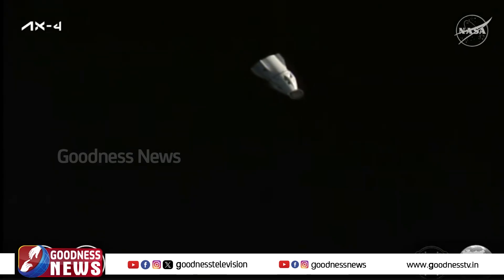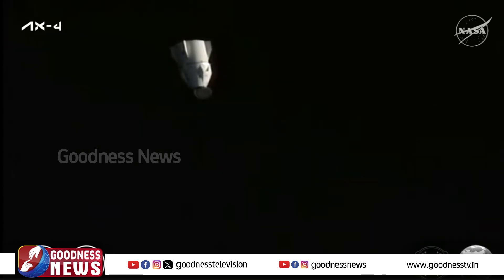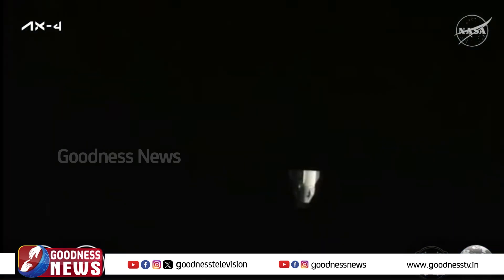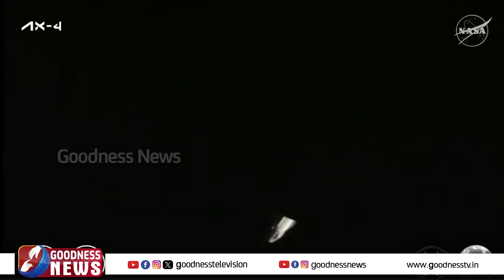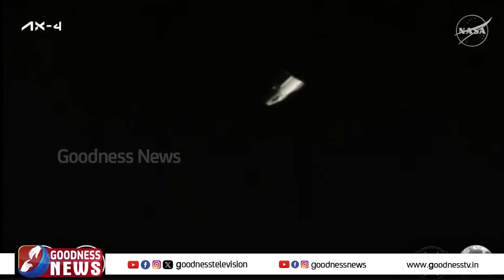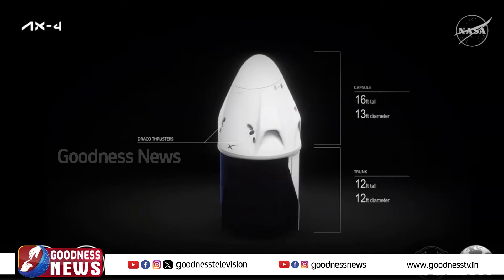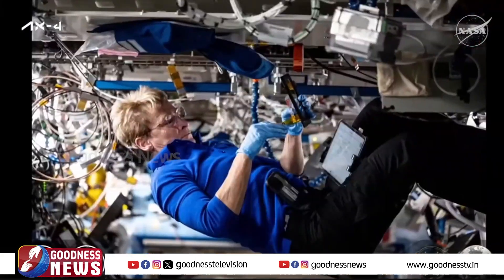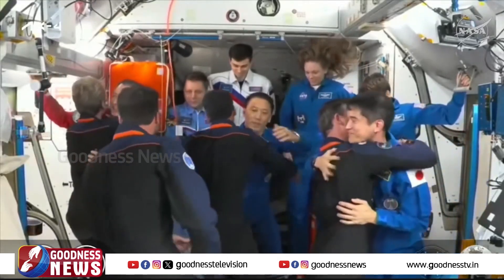ഡ്രാഗൺ പേടകത്തിന്റെ അൺഡോക്കിങ് ദൃശ്യങ്ങൾ | NASA | AXIOM MISSION | SPACE X | GOODNESS NEWS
ശുഭാംശു ശുക്ലയെ വഹിച്ചുകൊണ്ടുള്ള ഡ്രാഗൺ പേടകത്തിന്റെ അൺഡോക്കിങ് ദൃശ്യങ്ങൾ |NASA |AXIOM MISSION |SPACE X|GOODNESS NEWS

The copyright of this video is owned by Goodness Tv.